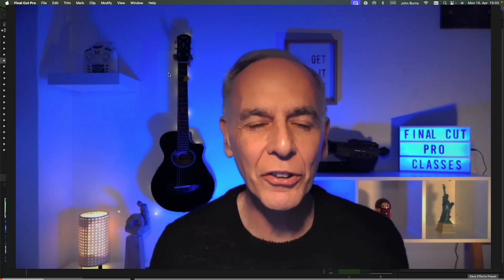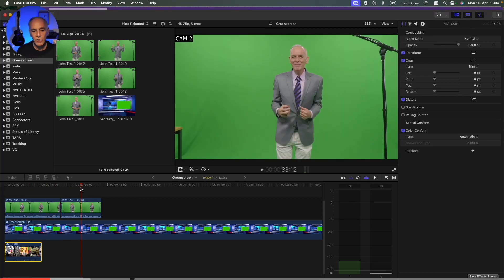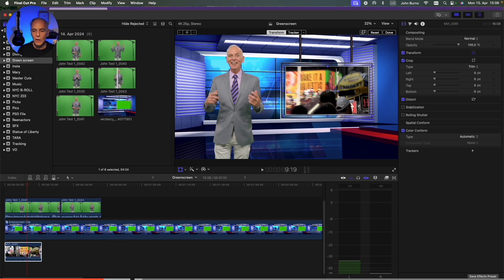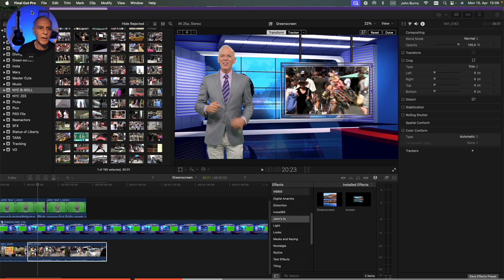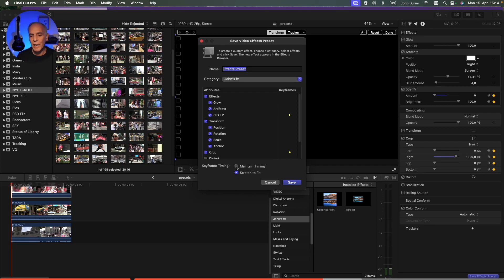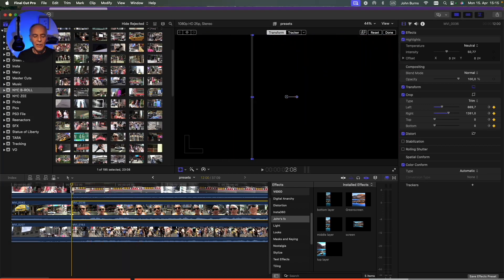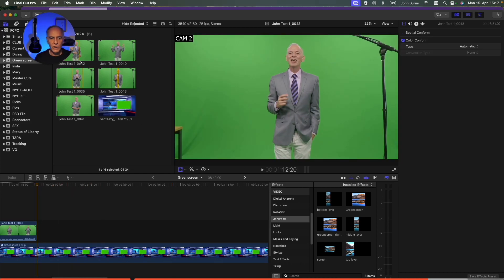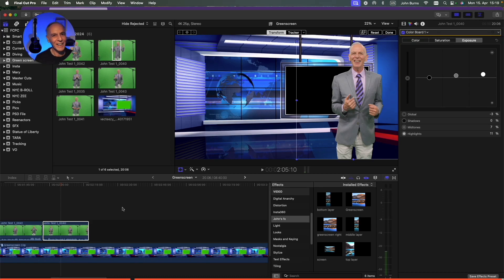SAVE EFFECTS PRESET AND SAVE TIME IN FINAL CUT PRO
In this video, I demonstrate how to  use effects presets in Final Cut Pro. By saving the effects settings as presets, you can easily apply them to future clips, saving time and effort. I show you how to create presets for green screen effects, transform and crop adjustments, and even audio and color corrections. This technique is especially useful for complex effects that take time to set up and want to be reused. Hope you enjoy the tutorial.